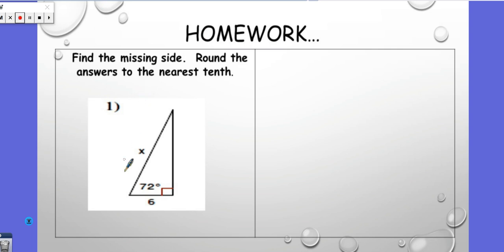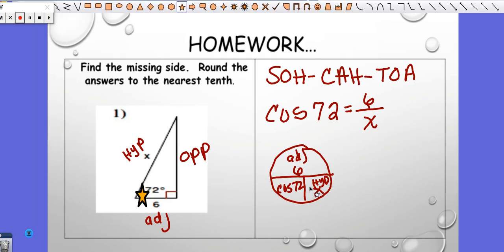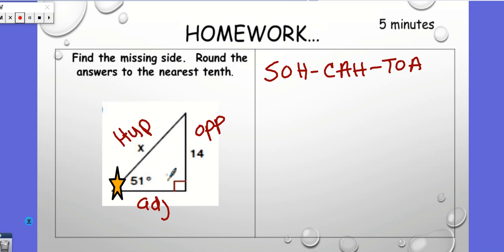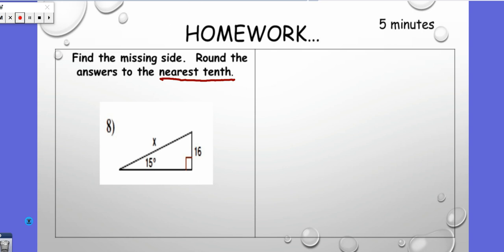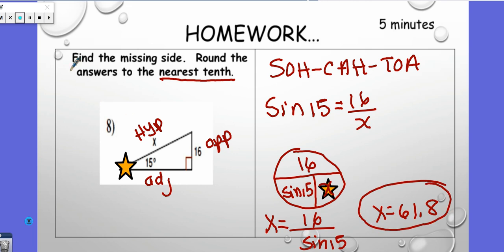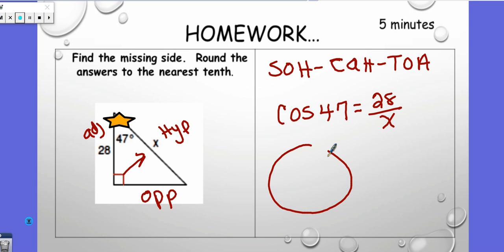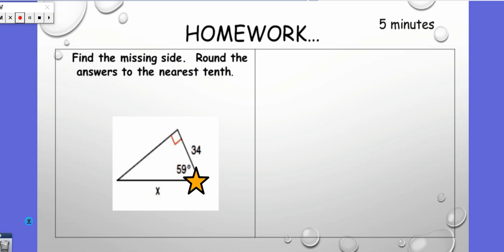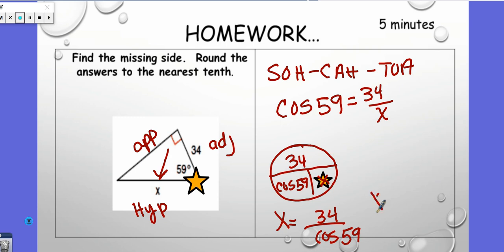Wk of Dec 9 Hw Day 3 Right Triangle Trig Sine and Cosine